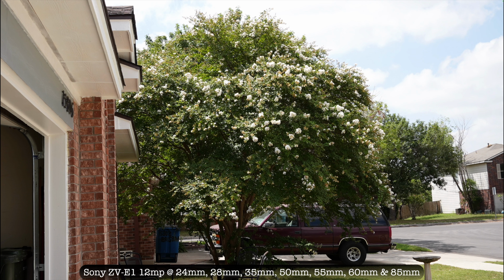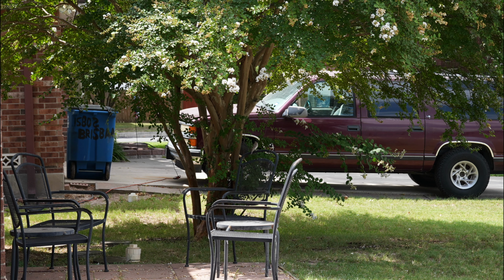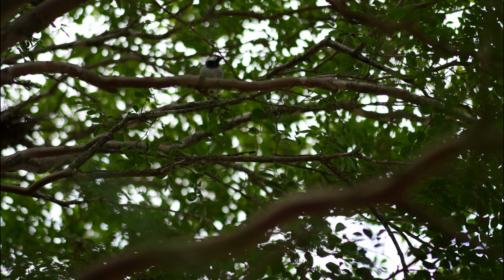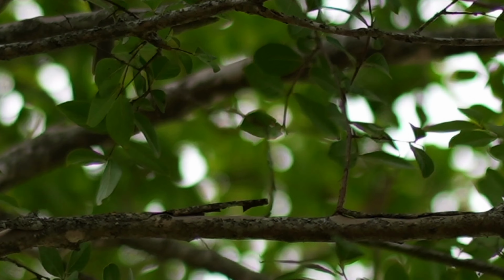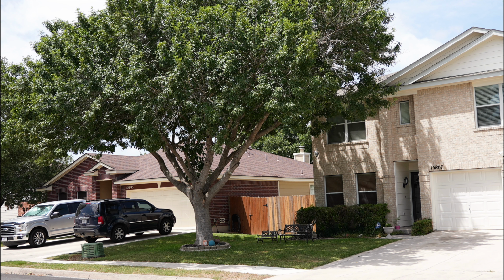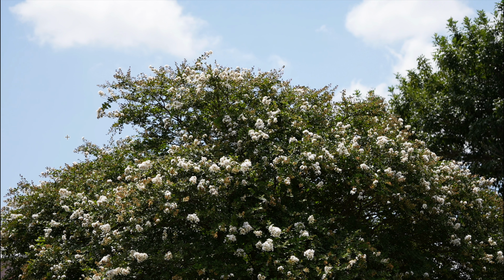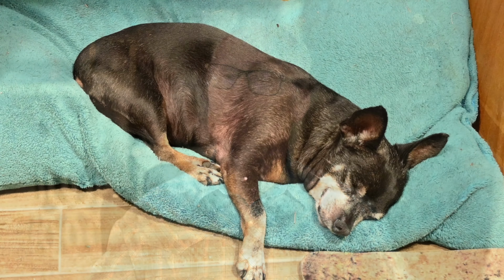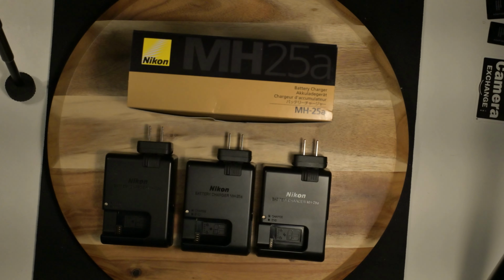Sony ZV-E1 Discussion is 12mp Enough Cropped Now with Sound on 2024/07/05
User Error Fellow Again.  This camera was in Crop Mode but the Pics are Fabulous.  I will do a follow up with it being in full frame.  Question is the Sony ZV-E1 good enough for pictures.  Bigger sibling Z7SIII is a Wedding Photographer and Video camera that is also used for streaming.  Let me know what your thoughts are about this camera.  Stay Safe and Keep Smiling!  Cheers!